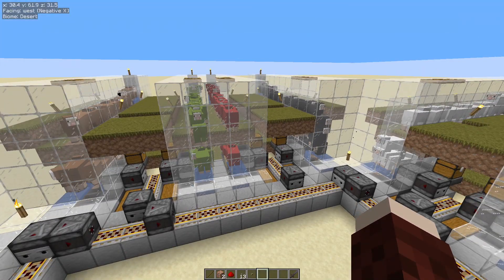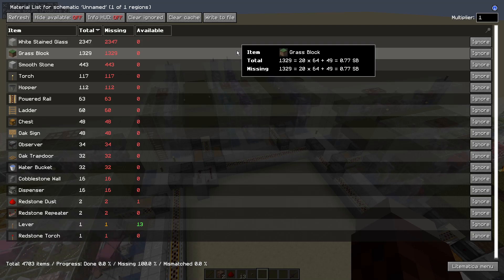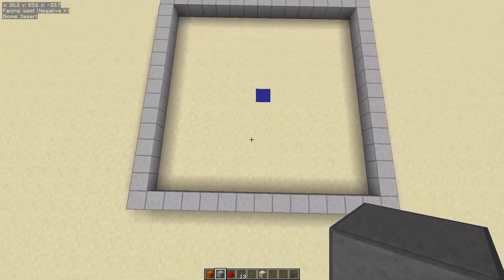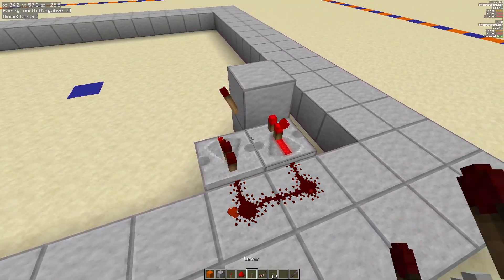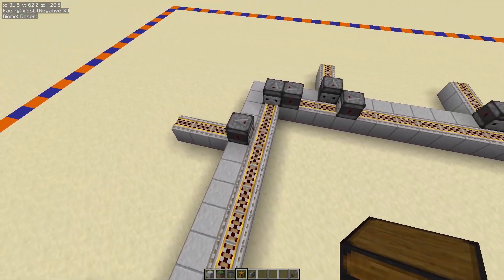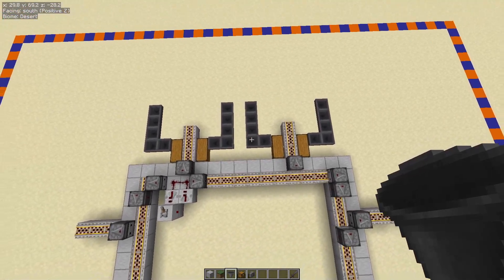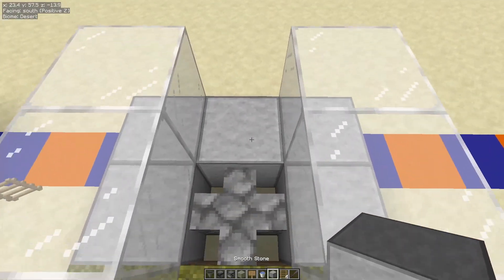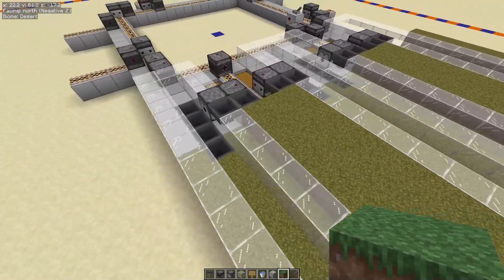Minecraft Mega Automatic Wool Farm Tutorial 1.16+ 12k items per hour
Need loads of wool in your Minecraft java world, here is a mega automatic wool farm block by block tutorial, 12k items per hour. Read the description.

You need a 45x45 area.
35 sheep in each module is the ideal number.

00:00 Intro
01:08 Materials List
02:04 Tutorial Start